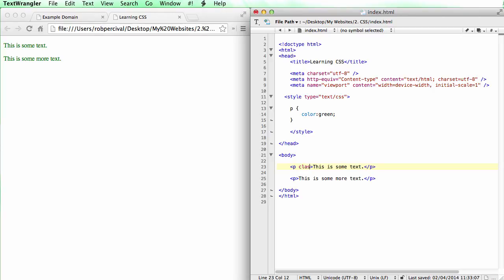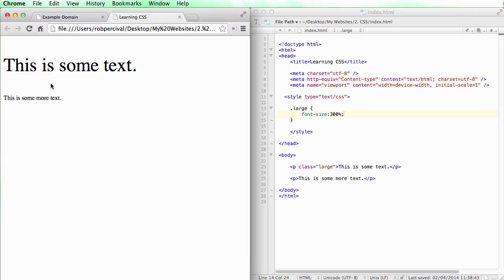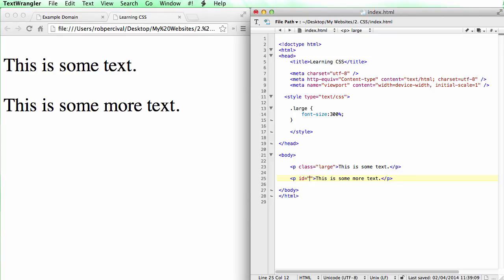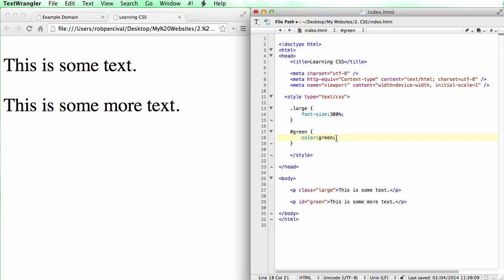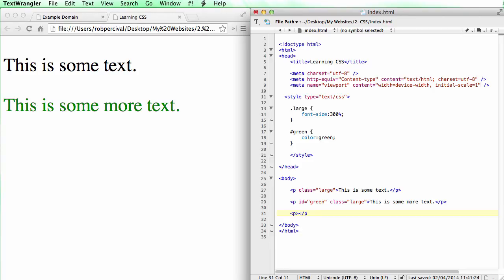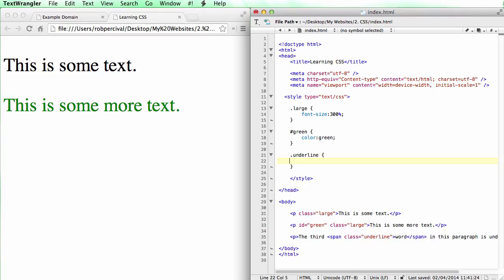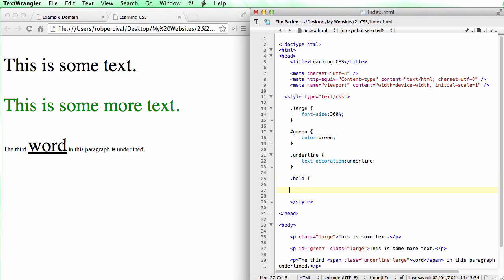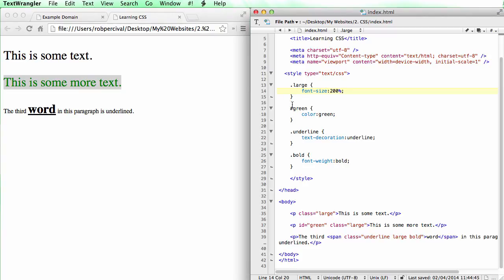004 Classes and IDs